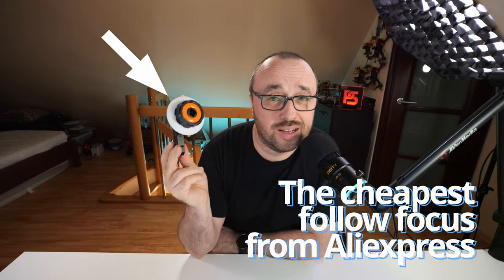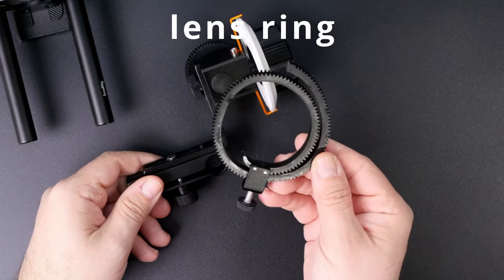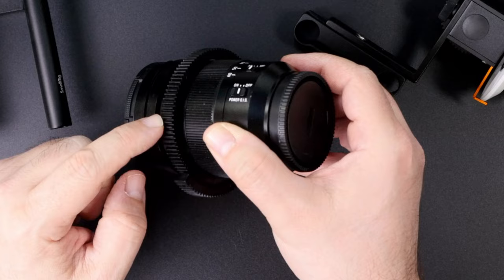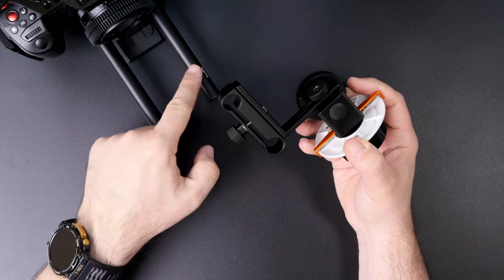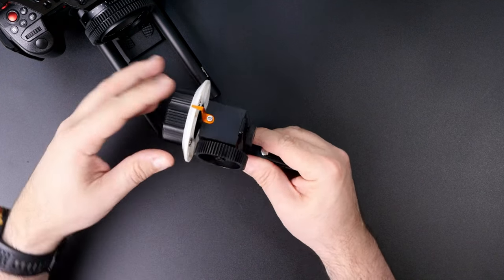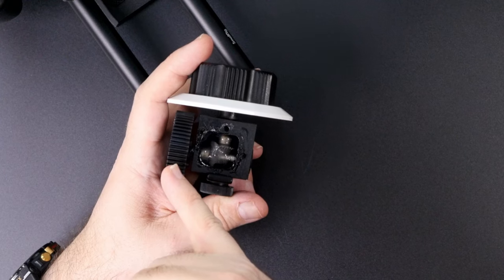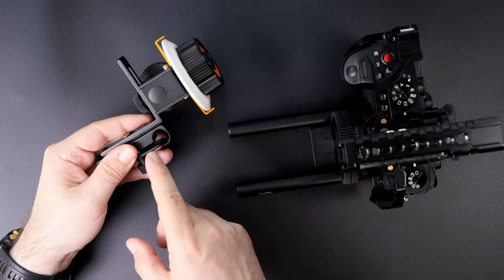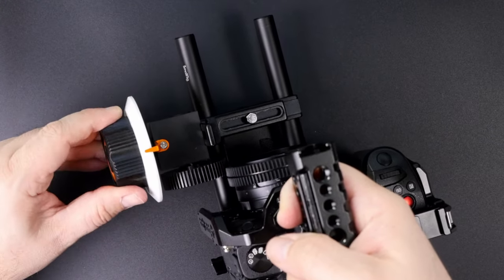The cheapest follow focus I could buy!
A camera follow focus accessory is a device that allows filmmakers and videographers to adjust the focus of their camera lens while shooting a video. This device attaches to the camera and allows the user to easily and accurately adjust the focus of the lens with precision.

The follow focus accessory typically consists of a gear that attaches to the focus ring of the lens, a gear wheel that meshes with the focus gear, and a handwheel or knob that allows the user to rotate the gear and adjust the focus. Some follow focus systems also include a marking disc or a digital readout that helps the user mark and measure focus distances.

Using a follow focus accessory can help filmmakers achieve more precise and smooth focus pulls, where the focus is shifted from one subject to another during a shot. This can be especially important in cinematic productions where focus is used to create depth of field and draw the viewer's attention to specific elements of the scene.

Follow focus accessories can be used with a variety of cameras and lenses, including DSLRs, mirrorless cameras, and cinema cameras. They are often used in conjunction with other camera accessories such as rigs, matte boxes, and external monitors to create a complete professional video setup.

0:00 Cheap follow focus intro
0:29 Overview
0:42 The lens ring
1:52 The follow focus main unit
3:03 What’s inside and about the grease/glue/whatever
3:51 Installation
4:38 Summary